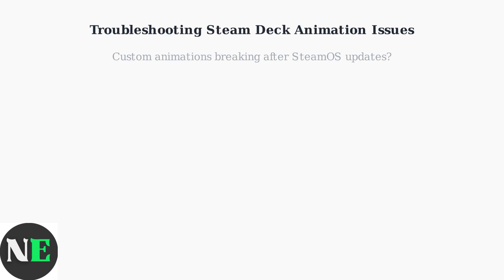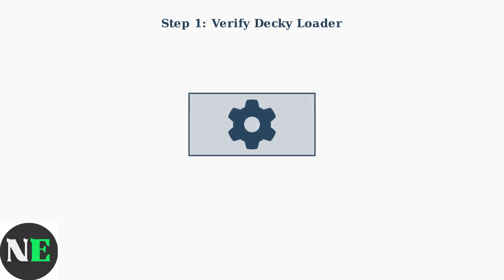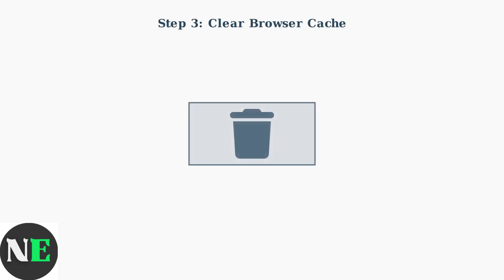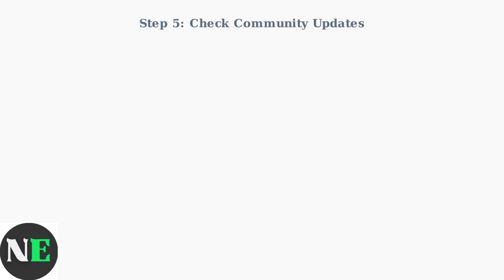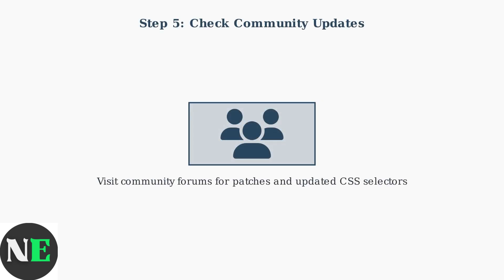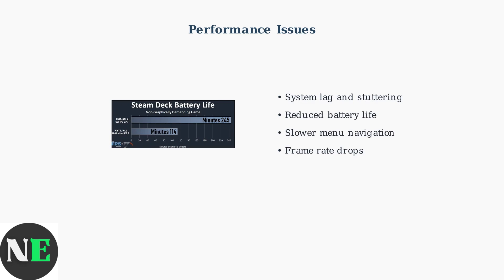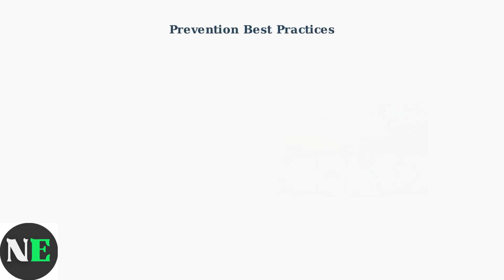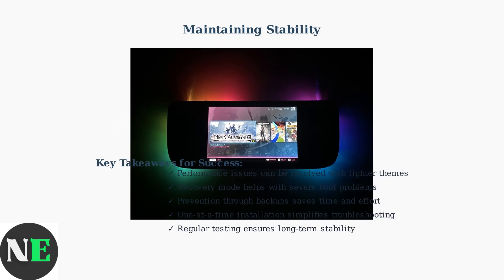How To Fix Steam Deck Animation Changer Not Working – Boot Theme Troubleshooting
Struggling with the Steam Deck Animation Changer? Explore our troubleshooting tips to resolve boot theme problems and enhance your gaming experience.